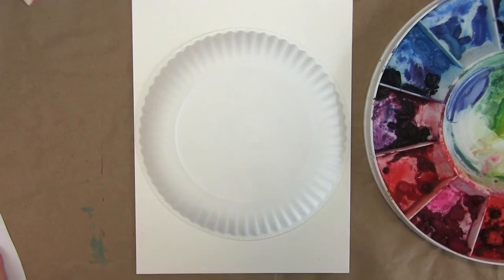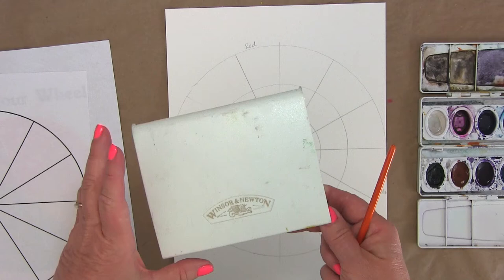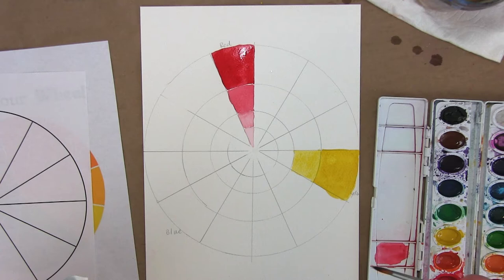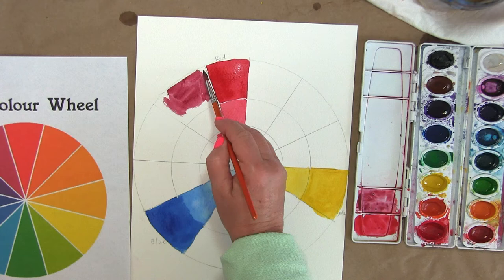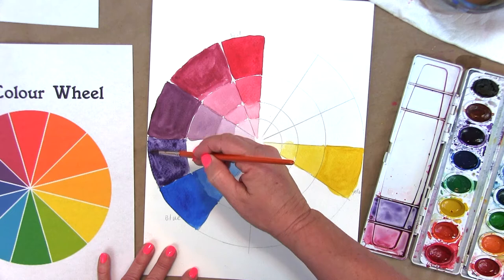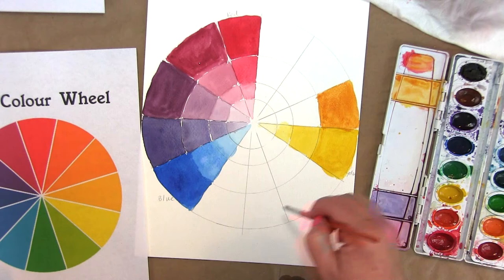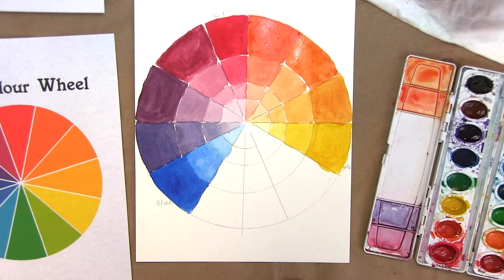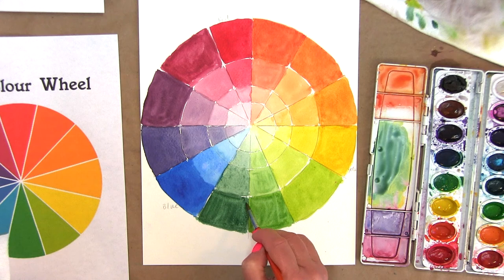How to Paint A Color Wheel With Watercolor Paint What can you learn from mixing and adding water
This is a watercolor tutorial on how to draw and paint a Color Wheel and why it is important to learn these basics.

L I S T   O F  C L A S S E S

Prang Watercolors set of 16 pans

Winsor & Newton a Pan Travel Set

Windsor & Newton Artist Watercolor 5ml 24 Tube Color Set

Winsor & Newton Gouache Tube Paint

Dr Martin Hydrus Fine Art Watercolor Inks

Cold press watercolor paper Strathmore Paper 300 Series Watercolor 9”x12”

Strathmore 400 series cold press 9”x12”

Strathmore Softcover Watercolor Art Journal, 7.75" x 9.75", White paper

Brushes set of 12 sizes

Pentel Aquash Water Brush set of 4

Pentel Aquash Water Brush set of 2 round small and medium

Faber-Castell Graphite Sketch Pencil Set

Staedtler Mars Plastic Eraser in White

F O L L O W  Harmony In Life
F O L L O W   Karen Brake Barge
F I L M I N G   S E T - U P  &  E D I T I N G
I have an overhead set-up video mounted camera
video camera: Canon VIXIA HF G20 HD

I love teaching you everything I know!

XO - with much gratitude,
Karen Elaine